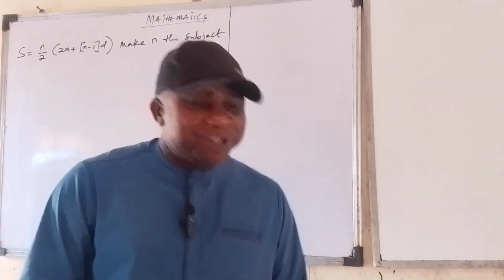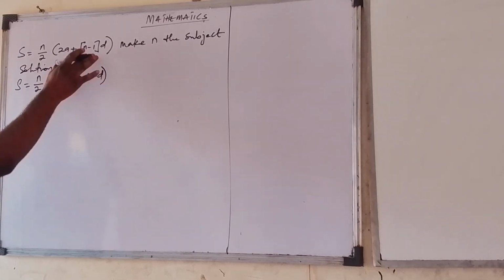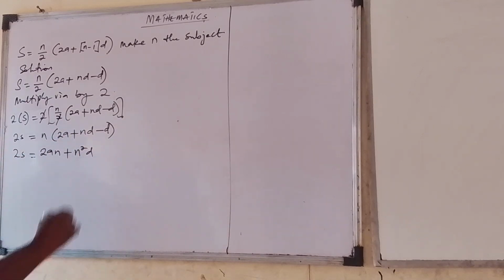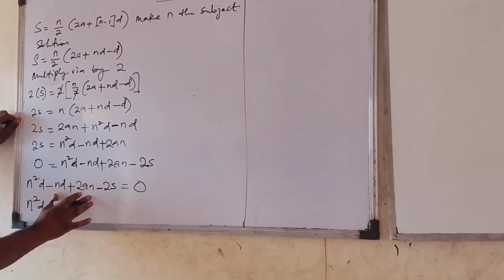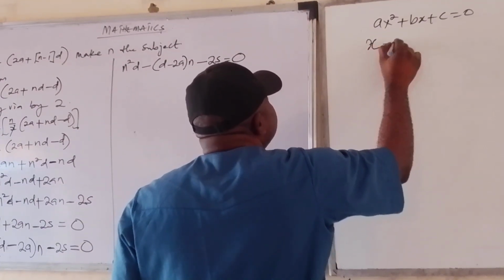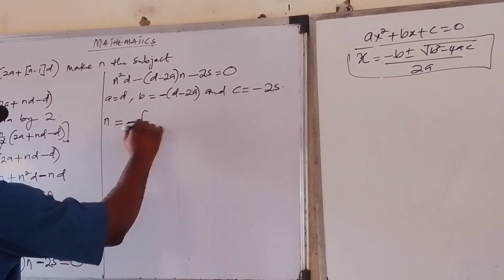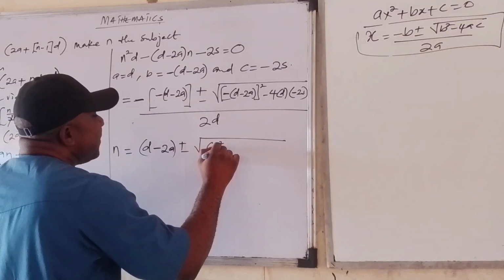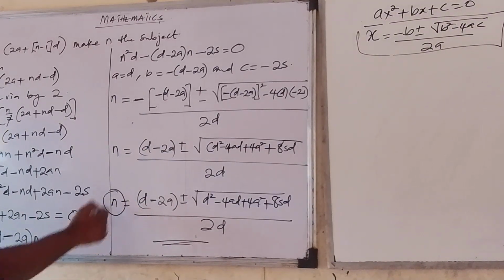Make n the Subject of the Formula | S = n/2{2a + (n−1)d} (Easy Steps)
In this video, I explain step by step how to make n the subject of the formula
This is a very common subject of the formula question from Arithmetic Progression (AP) and it usually leads to a quadratic equation.
📌 This lesson is useful for:
Anyone struggling with AP and subject of formula